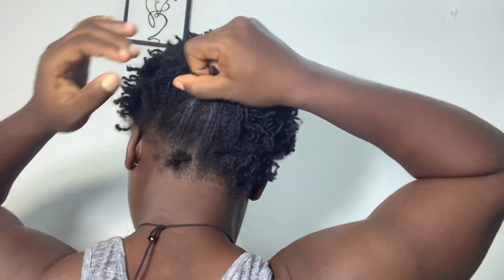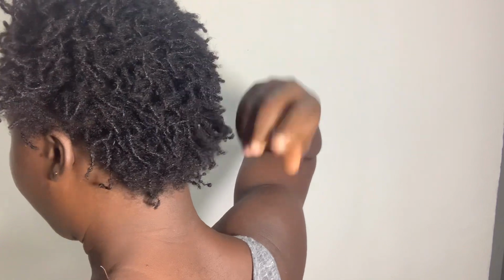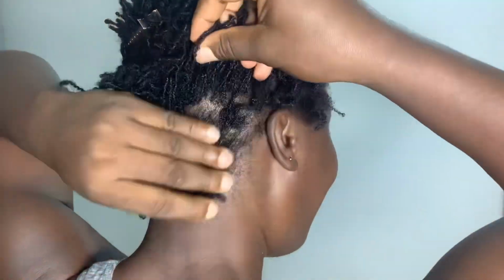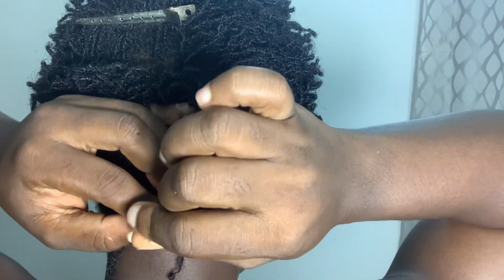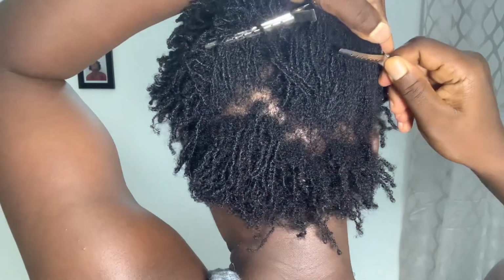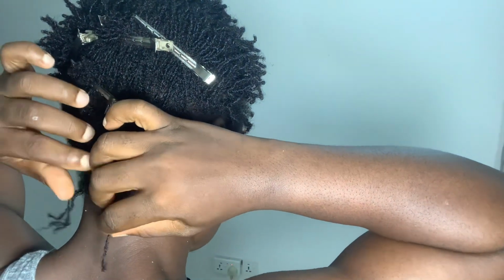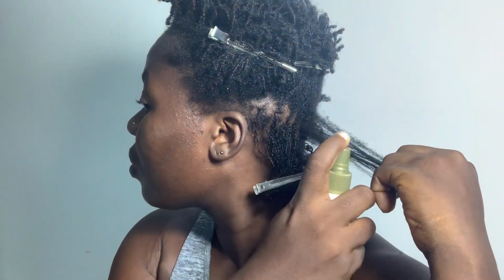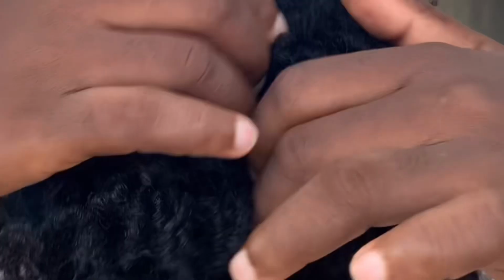Wait! Don’t Loc your Short Hair | Dealing with Unraveling Starter Microlocs